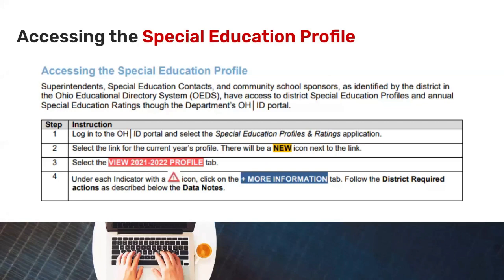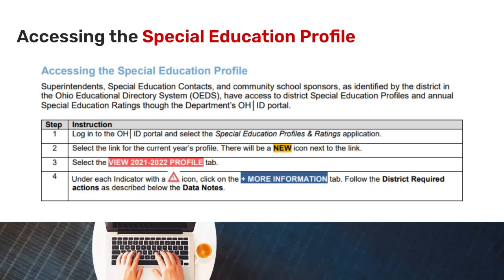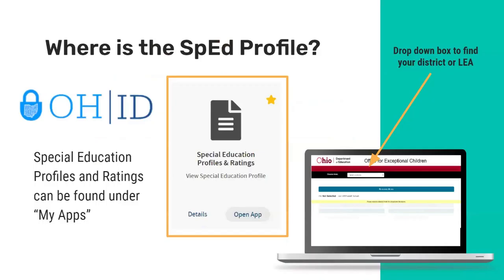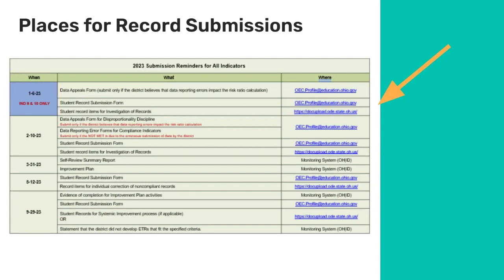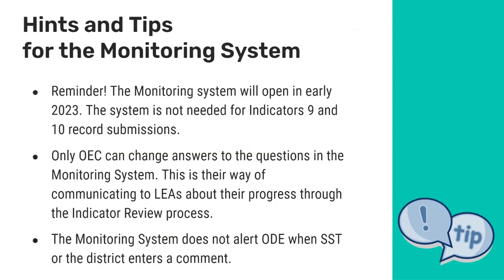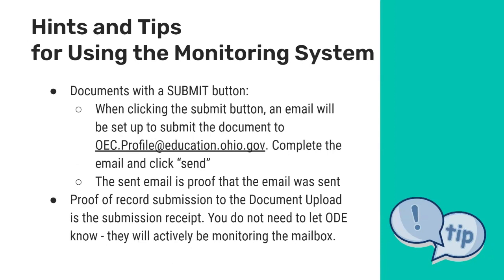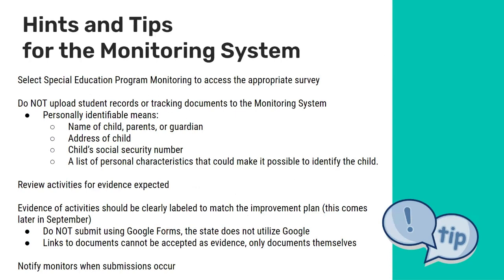Jan 2023 Indicator Tips Video Made with Clipchamp 1